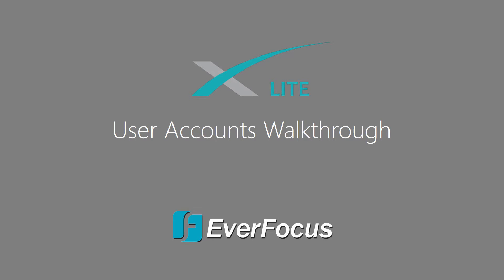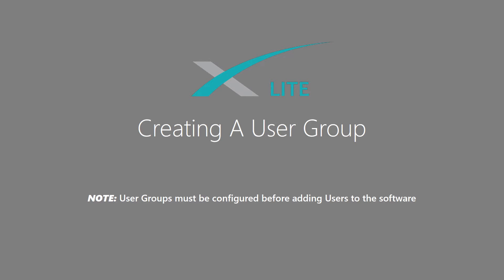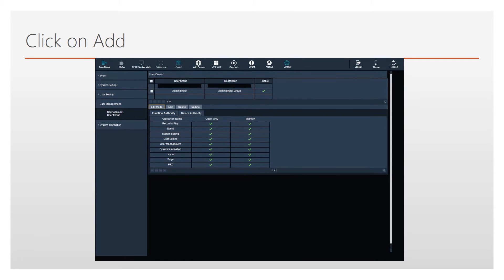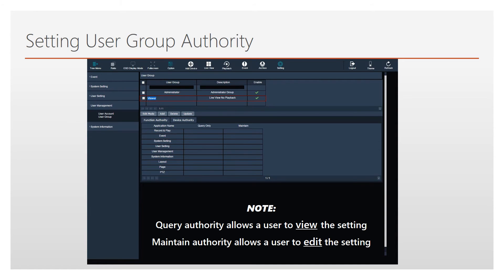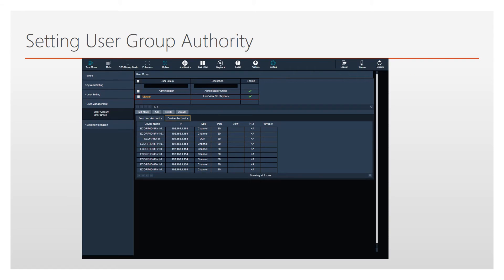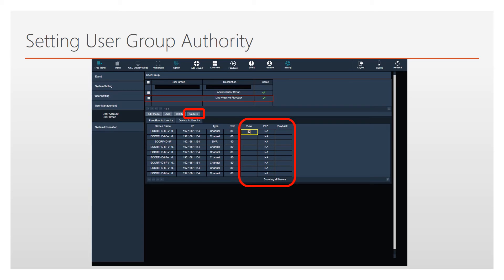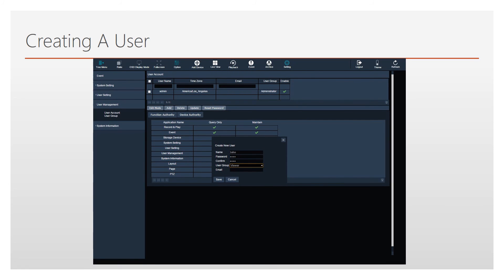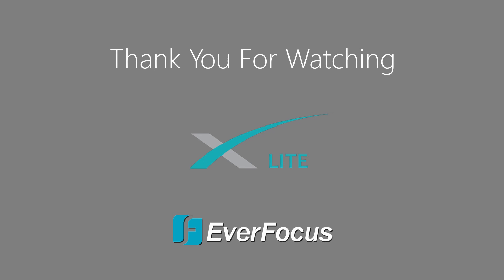XLite User Accounts Setup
Step by step instructions on how to set up user accounts for XLite.